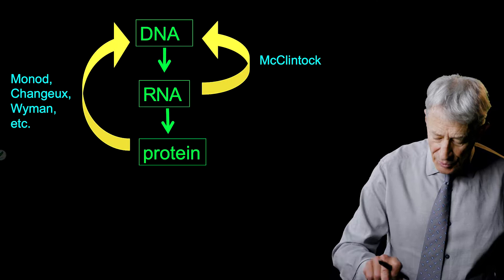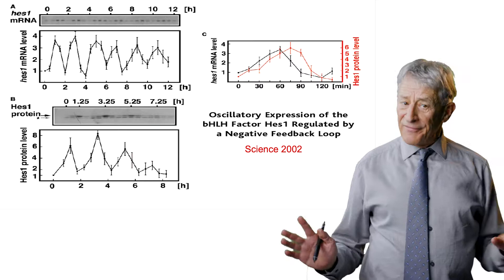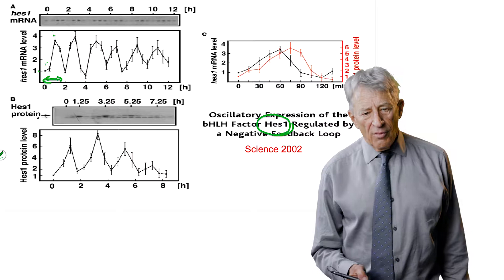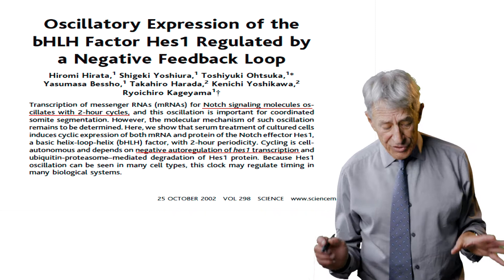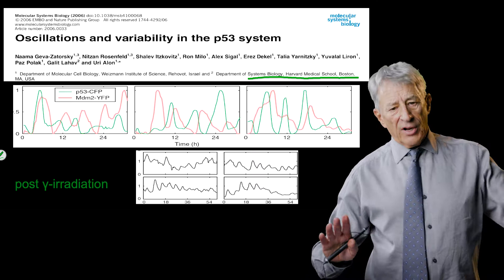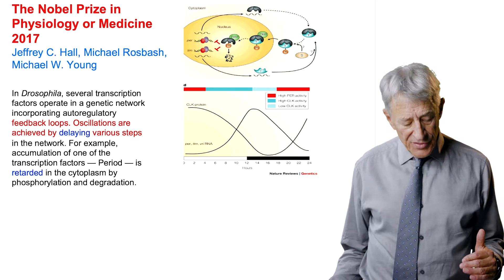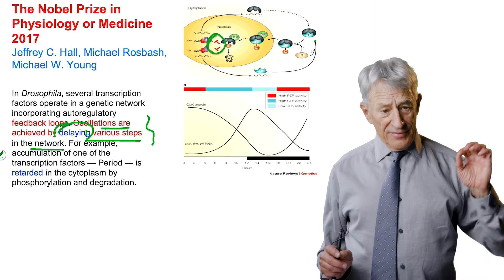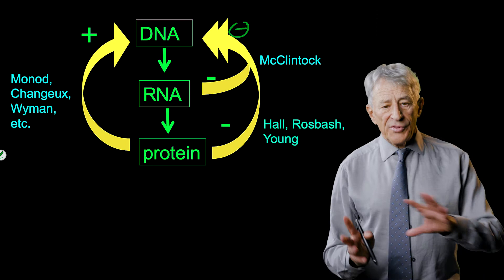12.2 feedback control of gene expression